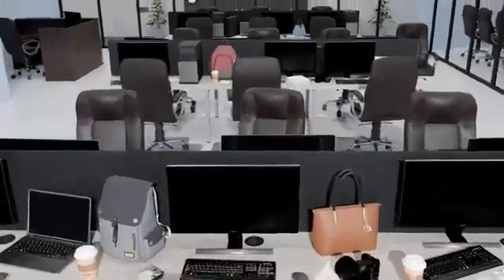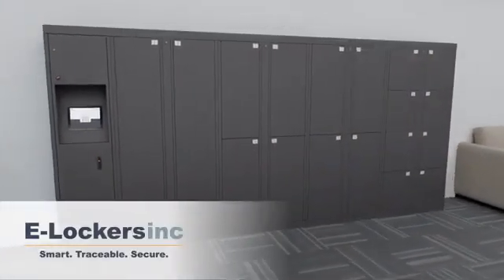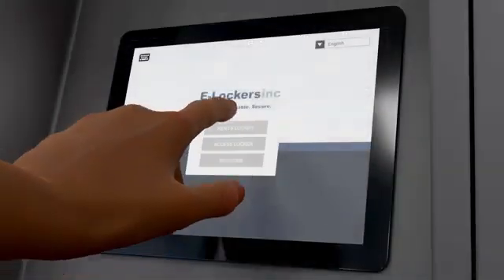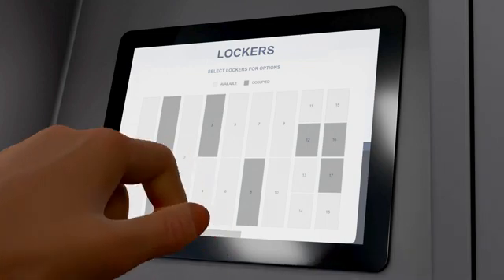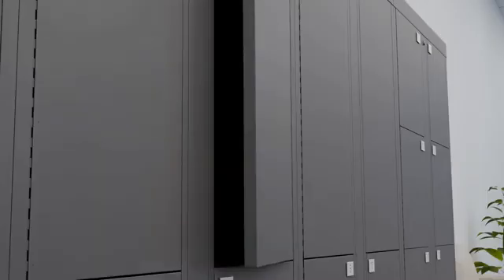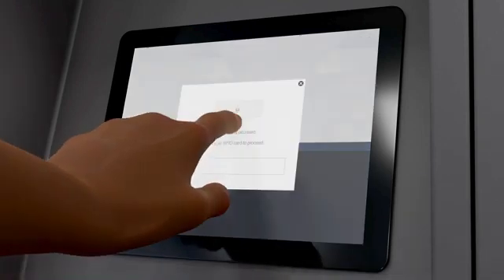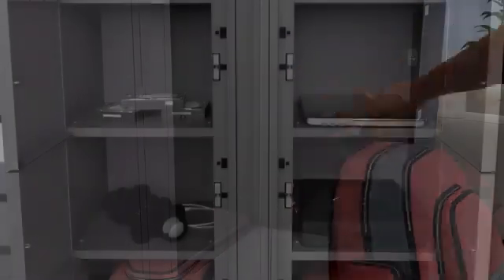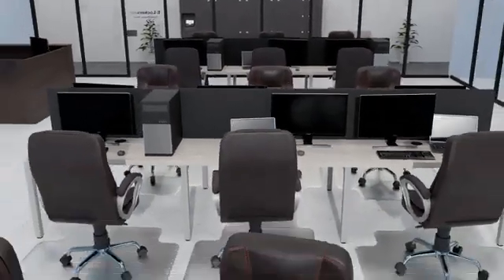DASCO Storage E Lockers - Smart Lockers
E-Lockers Inc 2.0 software has been designed to be customized to suit every customers’ specific needs. E-Locker solutions can be leveraged for a number of different use-cases; including private offices, public spaces, and parcel delivery. We support a number of different access methods – RFID, PIN entry, barcode scans, and credit card payments. Introduce your company branding to the software at the point of installation by uploading your logos and brand colours. Need extra security? We offer kiosks with a built-in camera as an upgrade.

We provide a wide array of applications in almost any setting, including:

- Public Spaces
- Campus Spaces
- Work Spaces
- Retail Spaces
- Package Delivery
- Valuable Assets